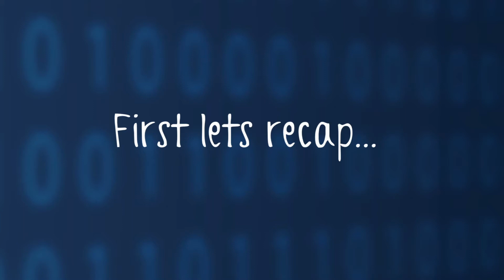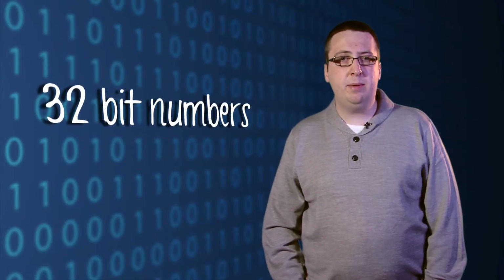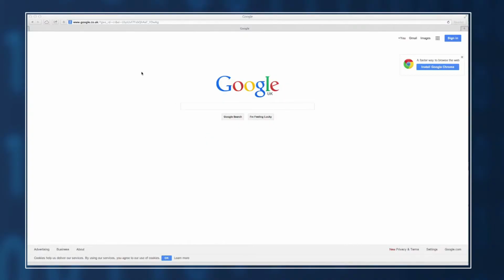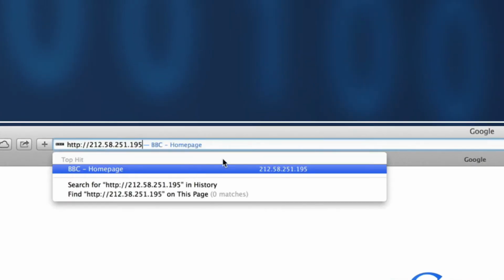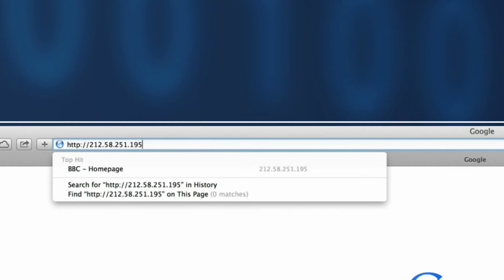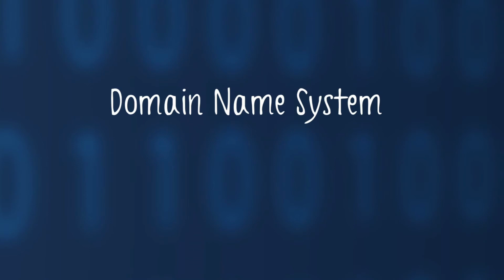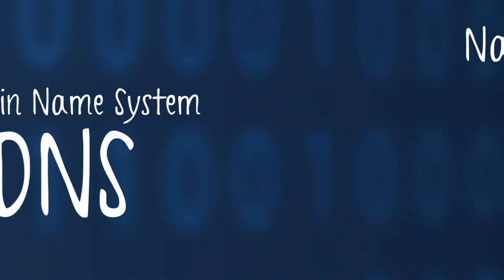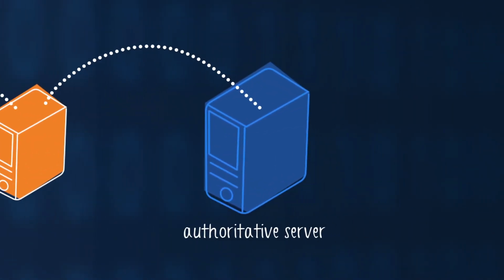IP addressing of resources - Part A